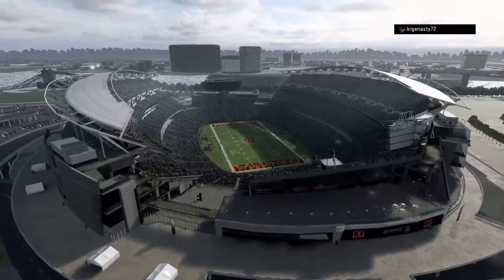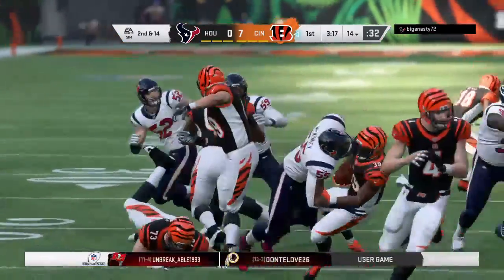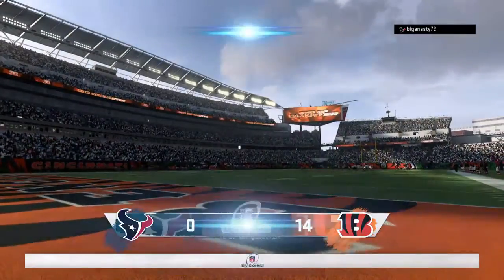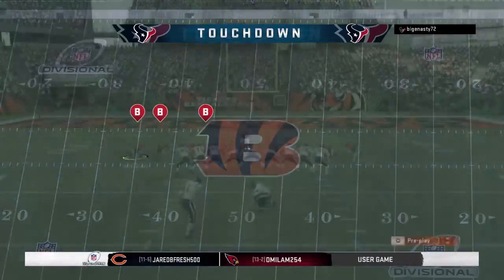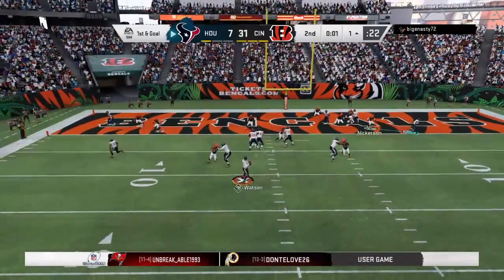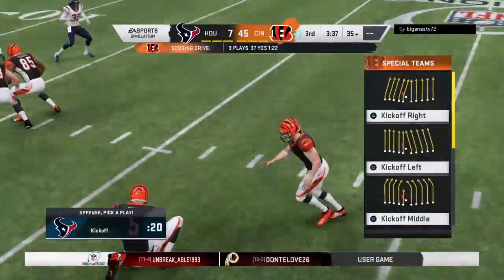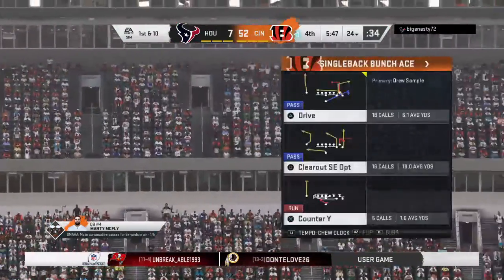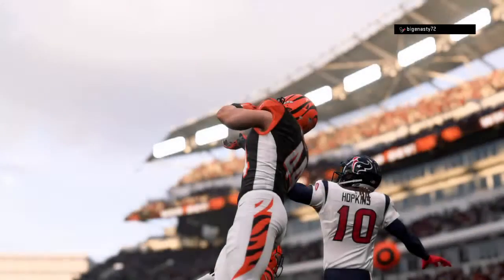Bengals Vs Texans Divisional playoffs